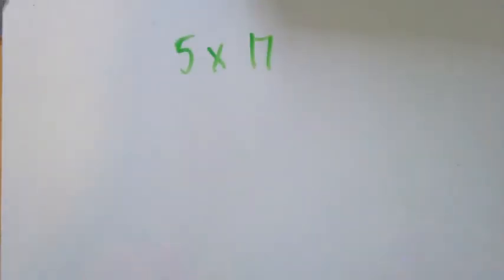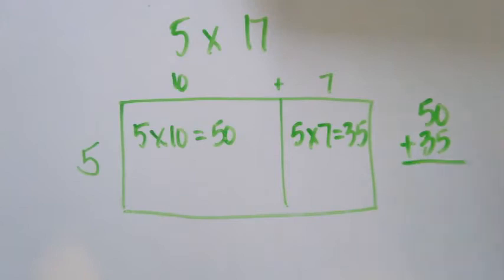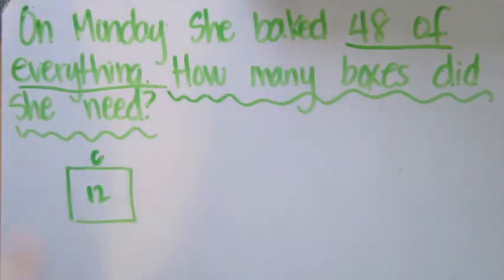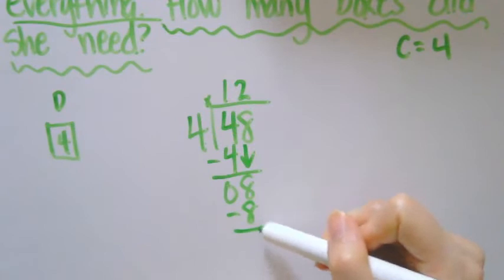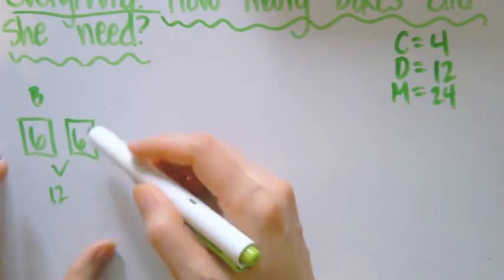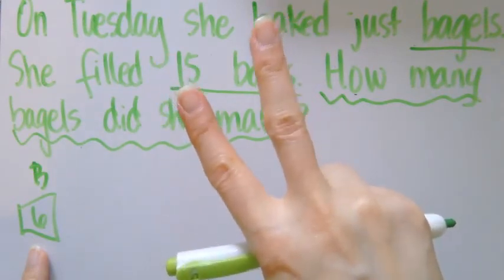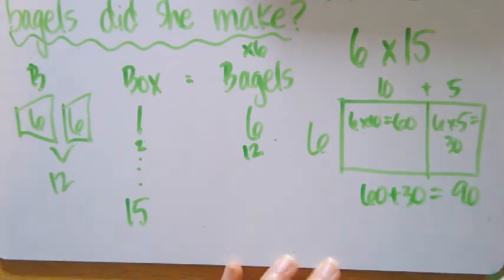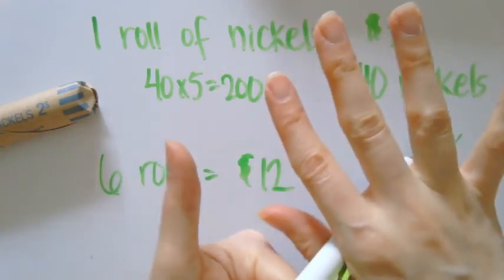Week 11, Thursday's Math Lesson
Solve word problems using the four operations.